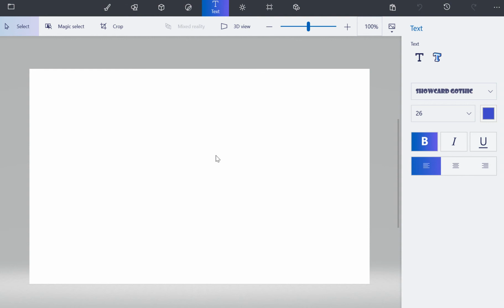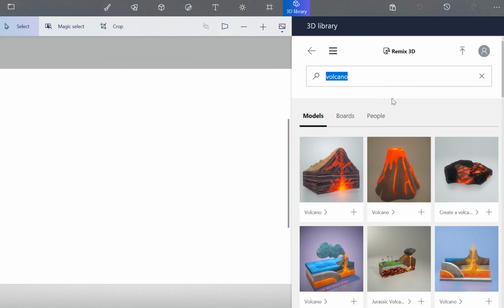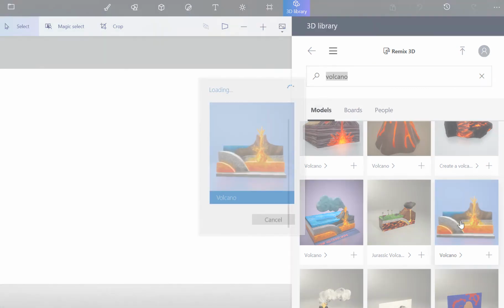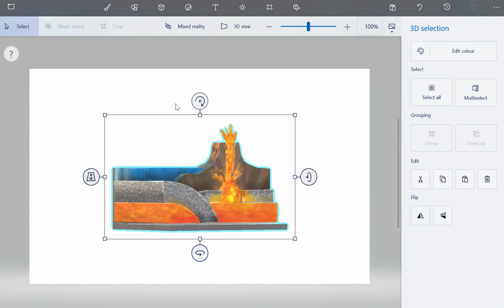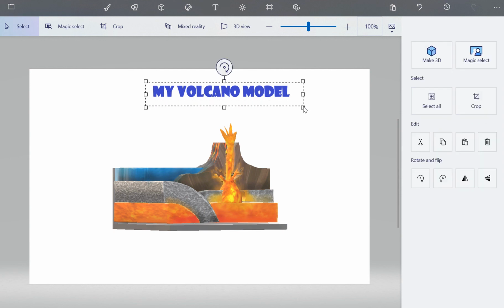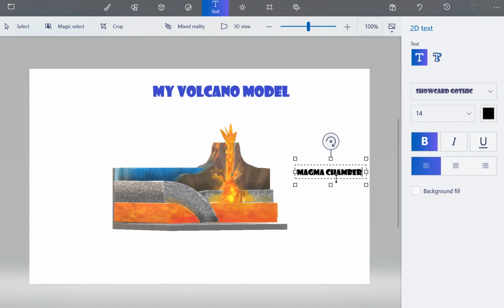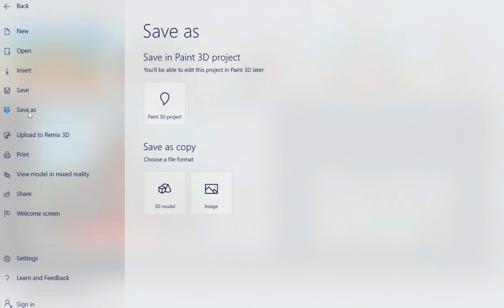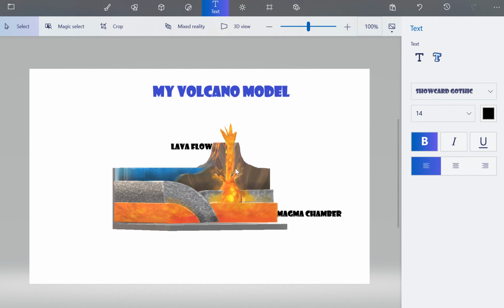Labelling a diagram